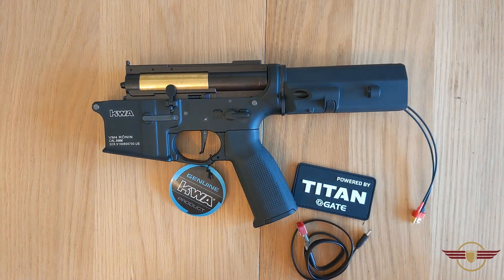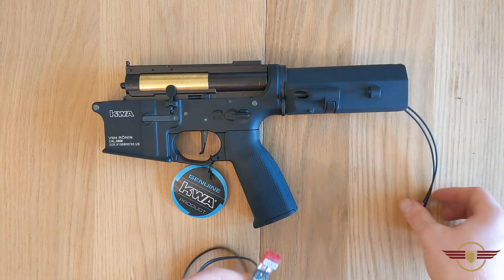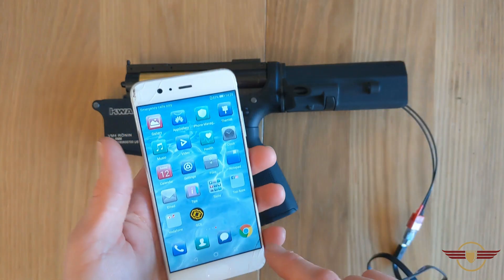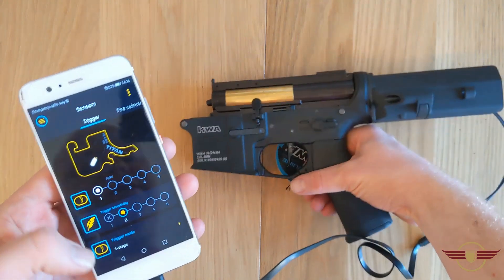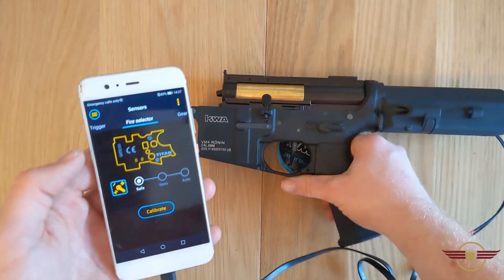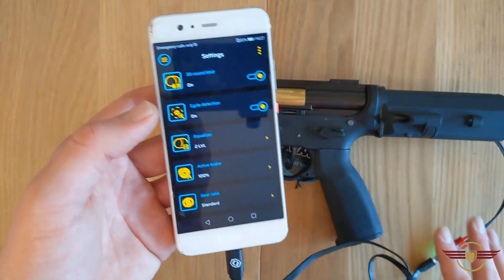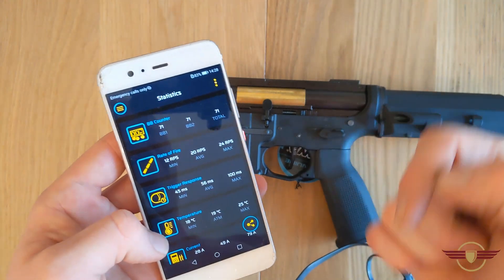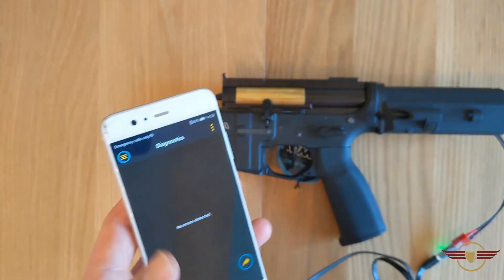[HOW TO] GATE TITAN how to Program using the Gate Control Station App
In this video I give a brief overview of how to program your gate titan mosfet that you have installed in your aeg. I hope this is helpful, or at least shows people the kind of customisability that can be done suing the app.

Pheas